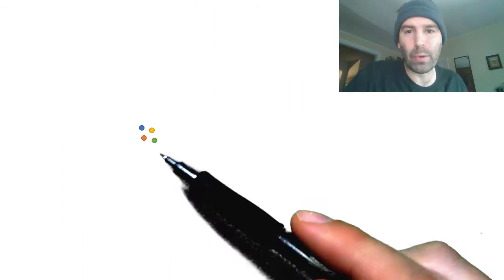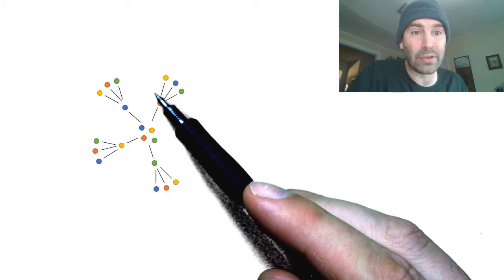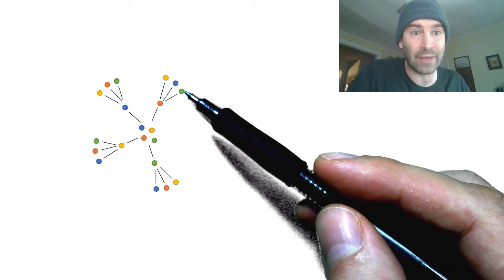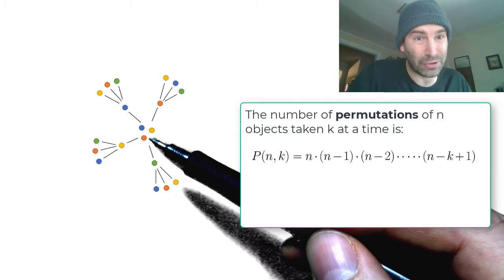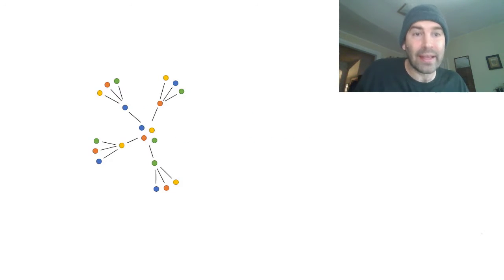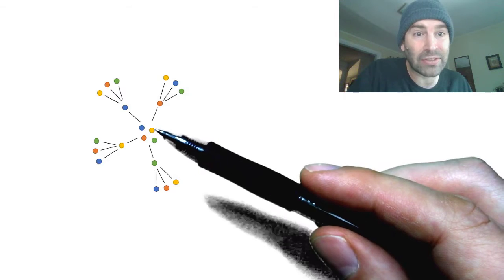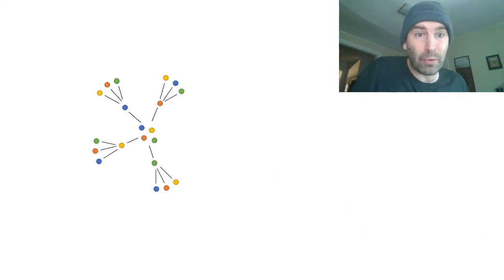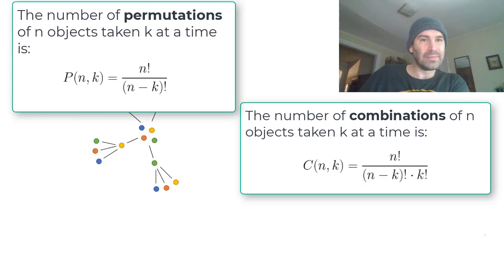Permutations and Combinations